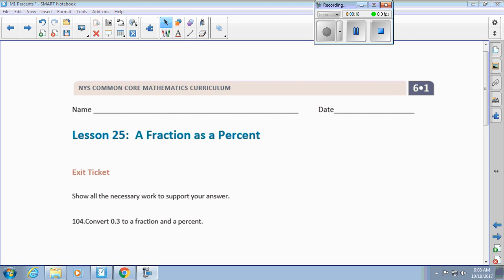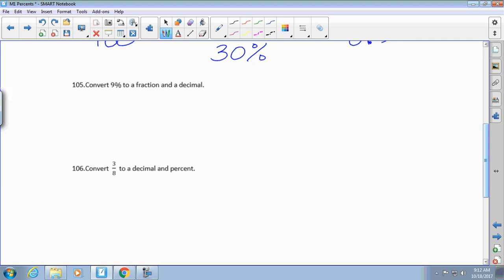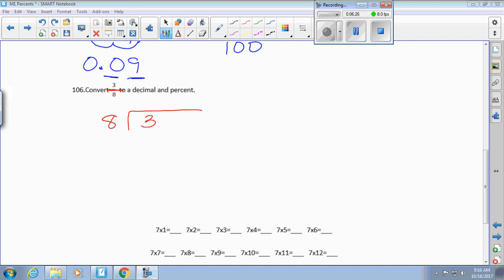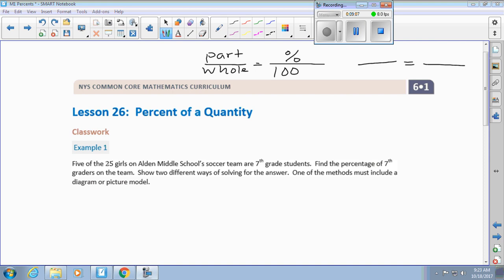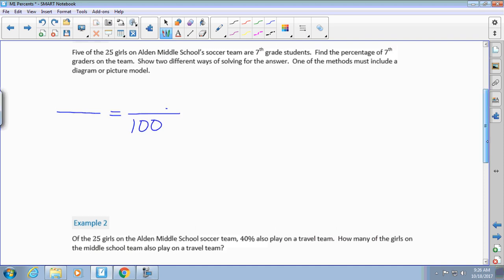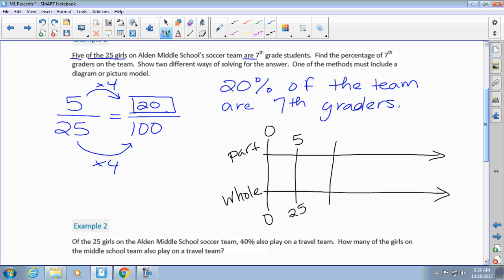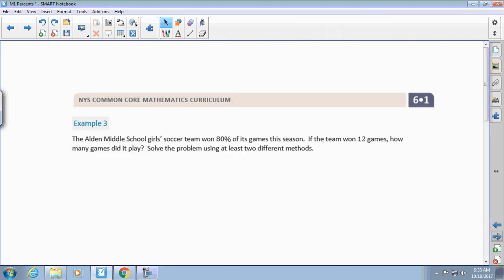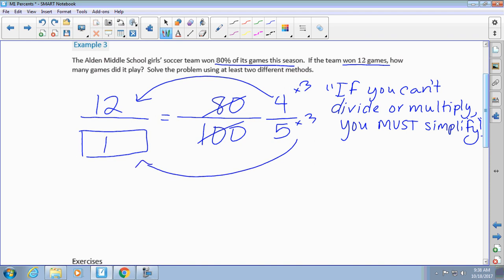Module 1 Lesson 26